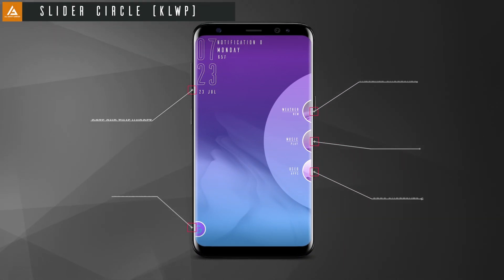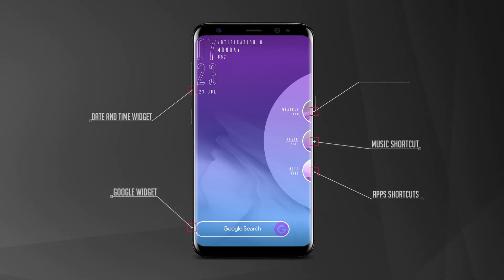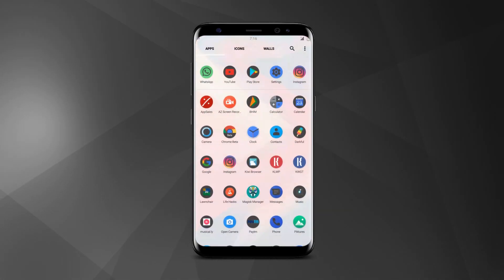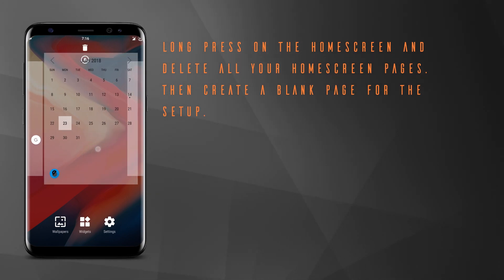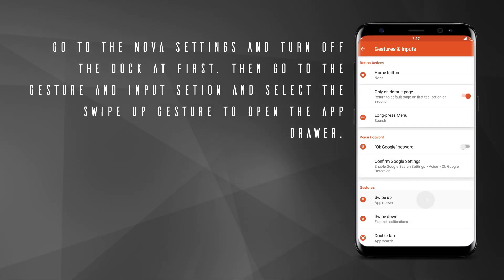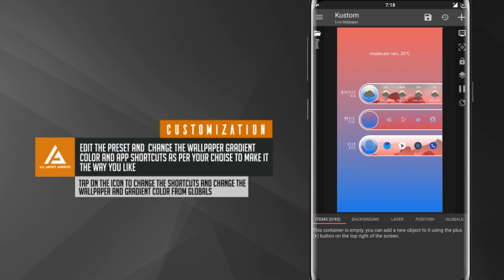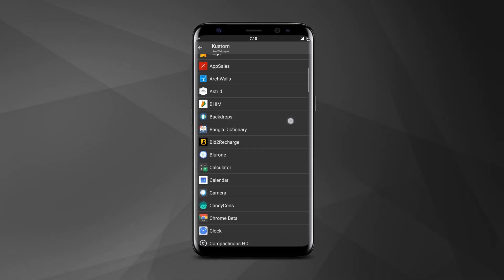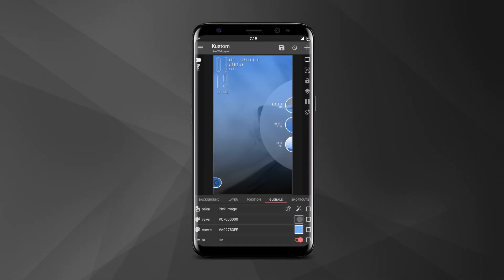Best Homescreen setups - Sliding Circle(KLWP)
ABOUT: All About Android is a tech channel where you can fan find awesome android tips and tricks to make your android look awesome.